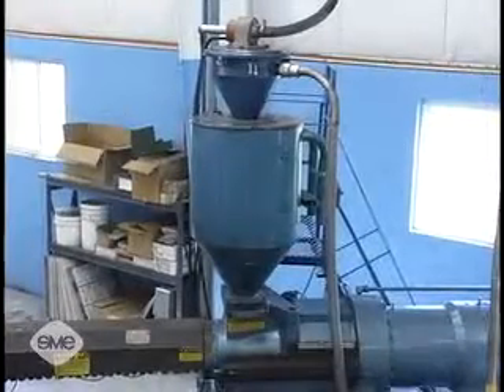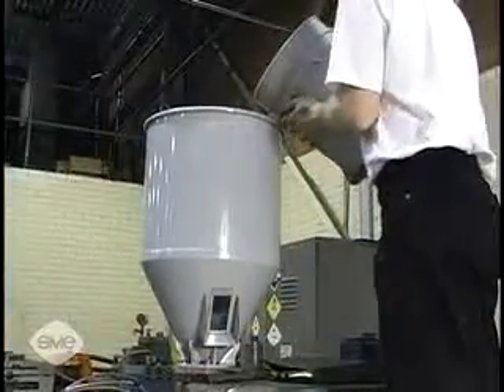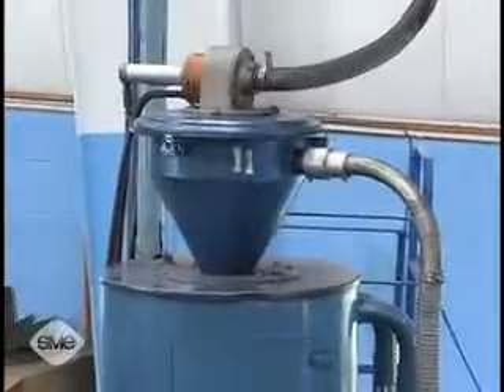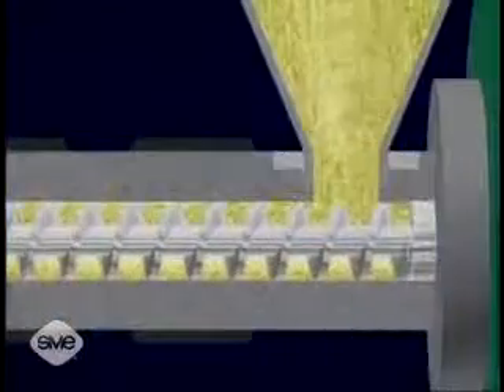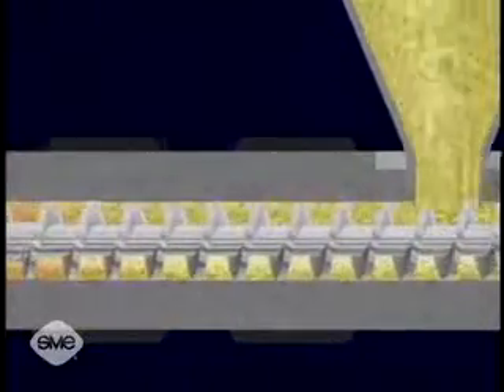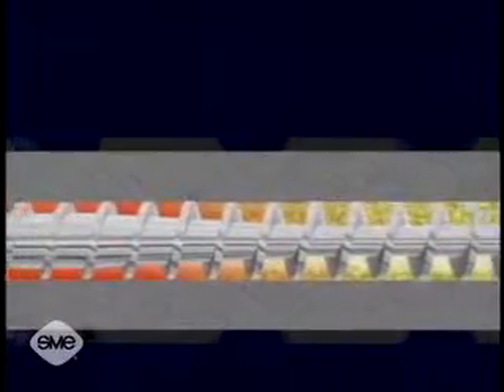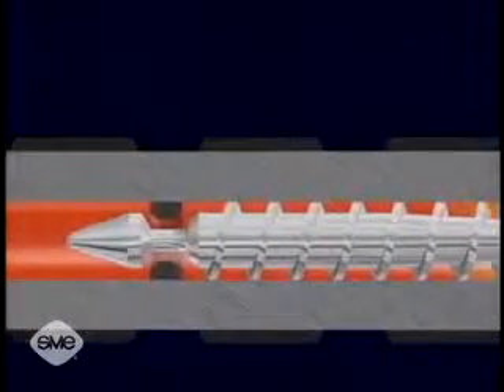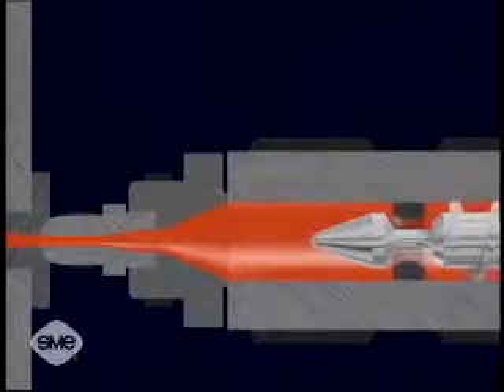Formsprutningsteknik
Tekniken bakom formsprutning.

Formsprutning är egentligen en vidareutveckling av bearbetningsmetoden pressgjutning som används på metaller. Kort sagt är formsprutning en bearbetningsmetod där smält material sprutas in i en kall form. Det smälta materialet är en homogen rätt tempererad plastmassa. Den sprutas in i formen med ett högt tryck. Då formen senare öppnas, när smältan kylts och stelnat, stöts ett stabilt formstycke ut.

De mest huvudsakliga egenskaperna för formsprutning är att det är komplexa former av olika storlek som sprutas ut. Produktionstakten är hög och verktygen är dyra. Även snäva toleranser är en egenskap för formsprutning.  Då formsprutning är en kapitalkrävande produktion är det därför viktigt med stora seriestorlekar, att processen automatiseras, helst inga efterarbeten
med mera.